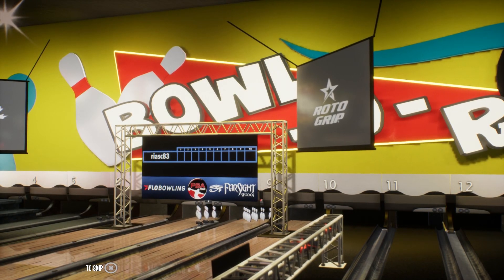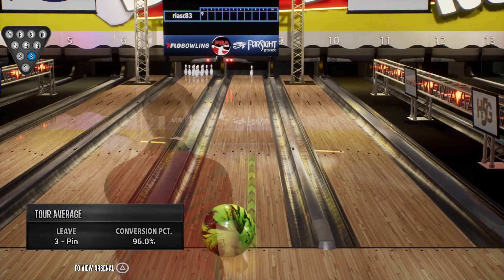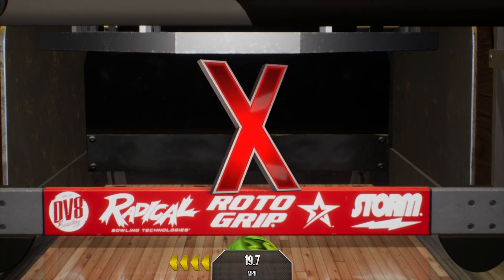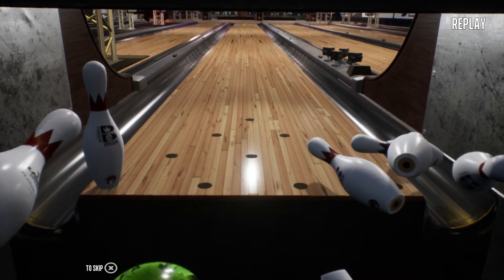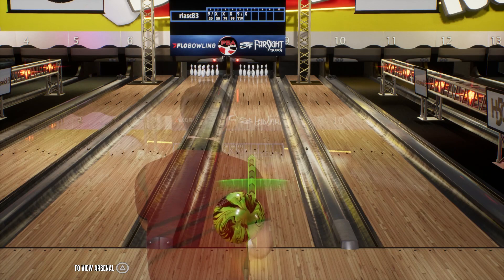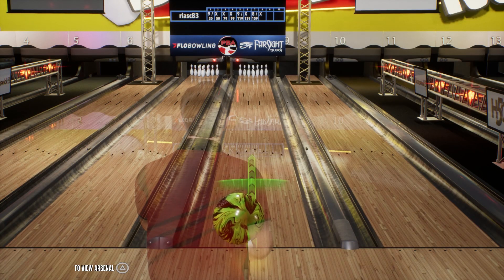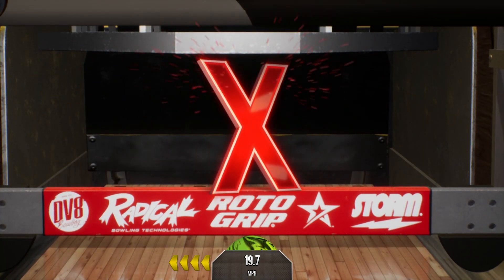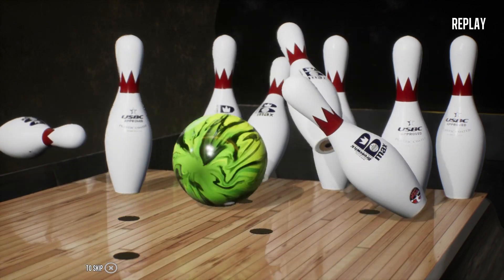PBA Pro Bowling - Pro-Am | Pro-Am Exhibition w/ DV8 Outcast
This is just an exhibition match, but it's a great way to test your skills against 3 of the best PBA Players!